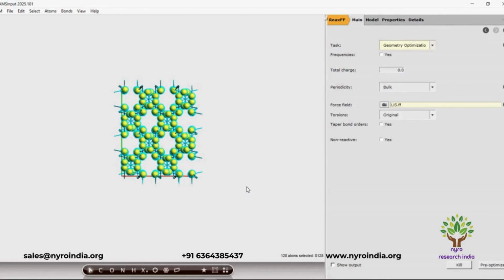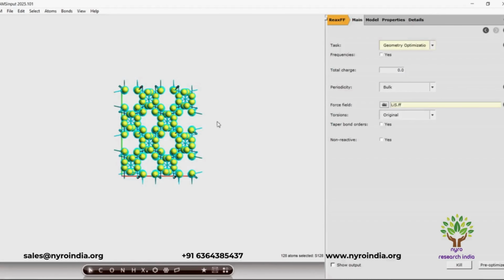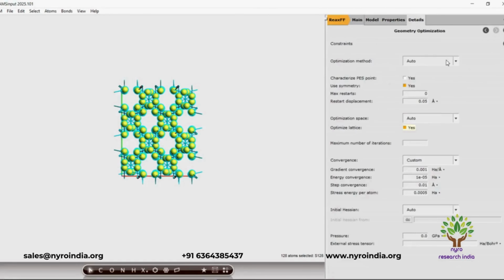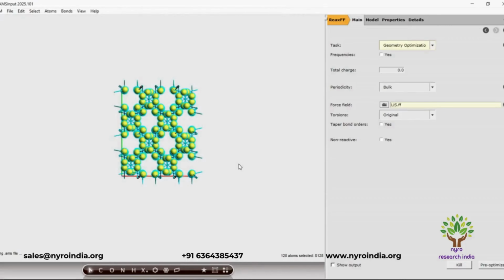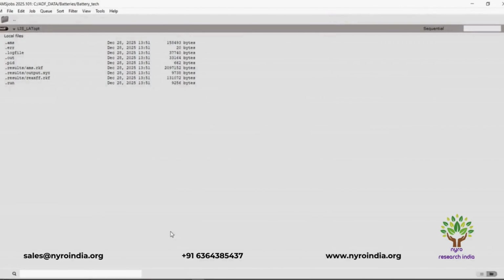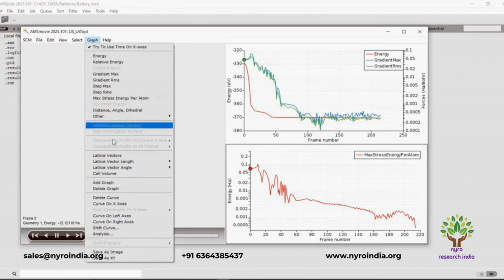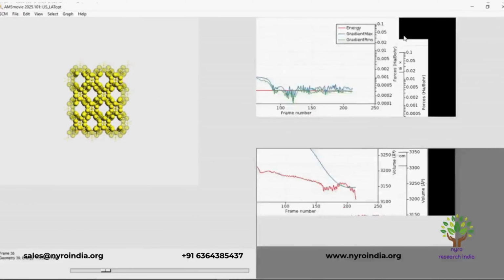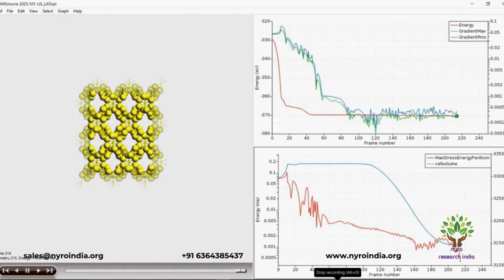42 Battery Modeling Geometry Optimization including Lattice Relaxation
Comprehensive tutorial on Battery Modeling   Geometry Optimization including Lattice Relaxation